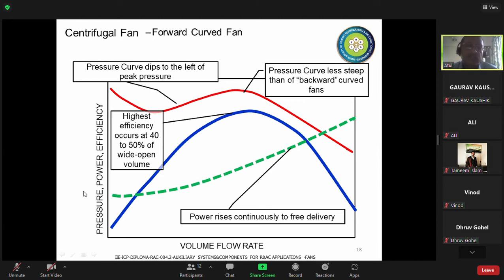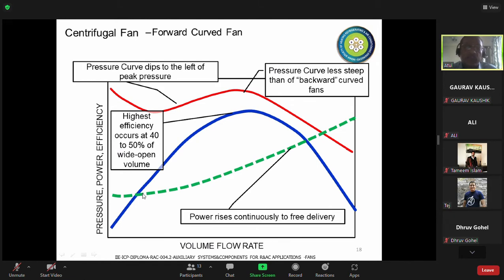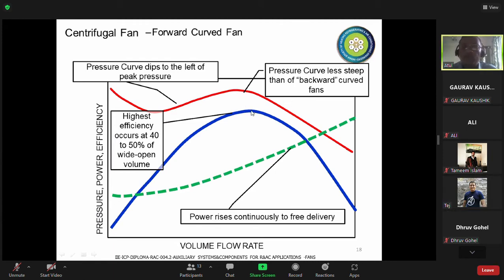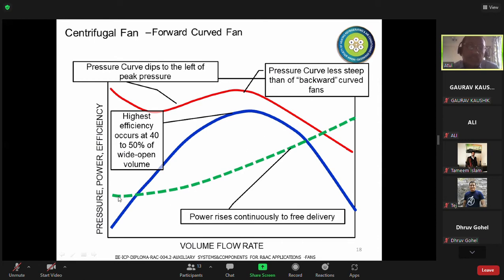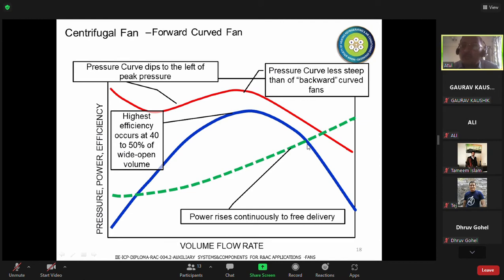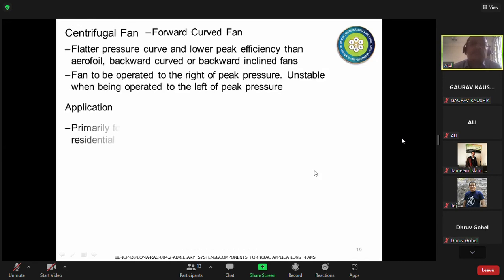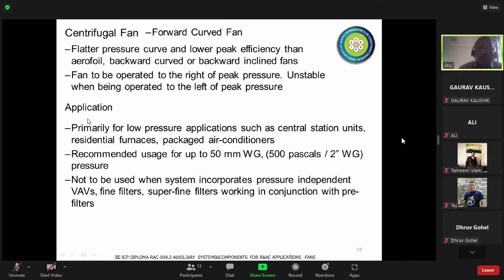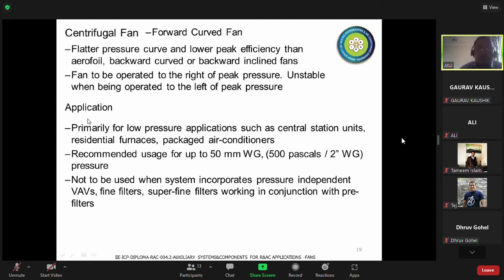fan performance curve